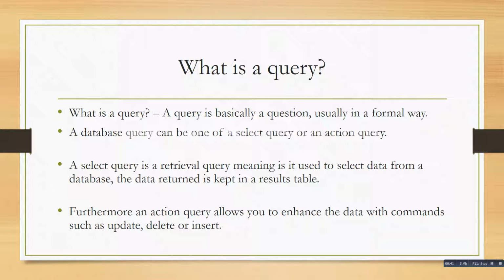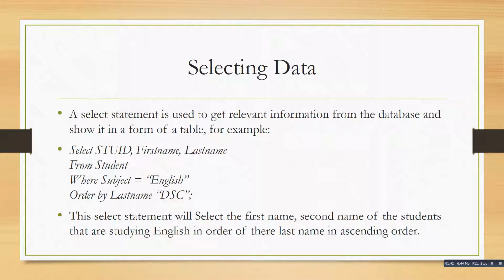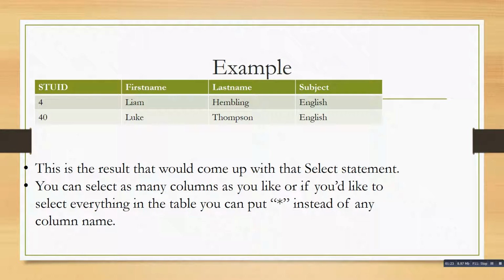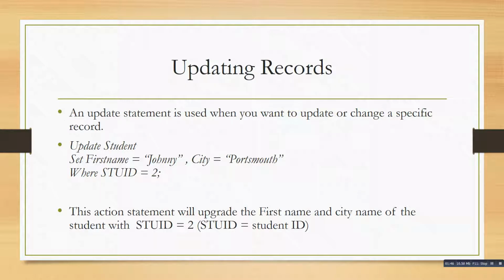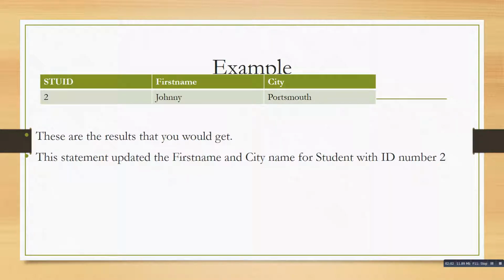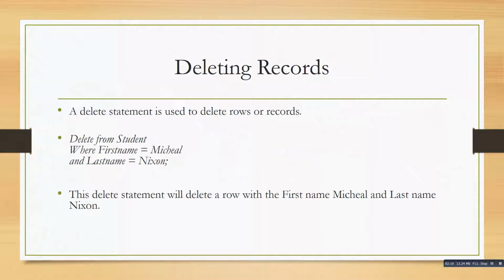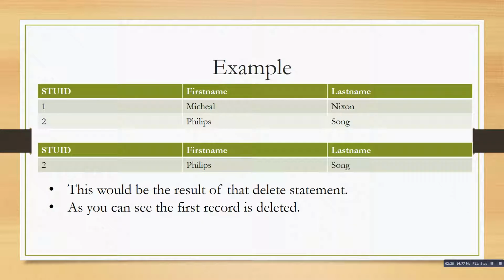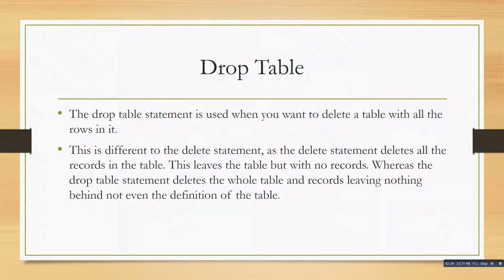2018 02 13 at 18 08 24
UP690303 SQL statement & queries